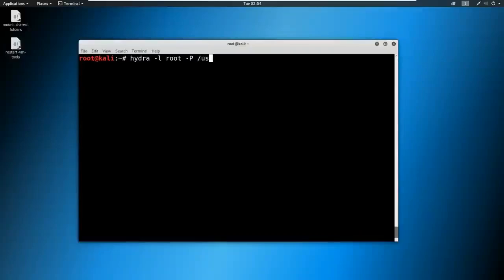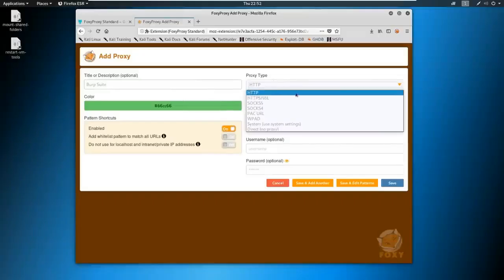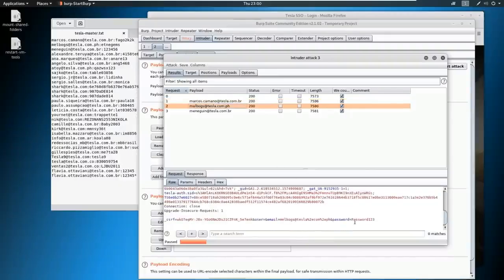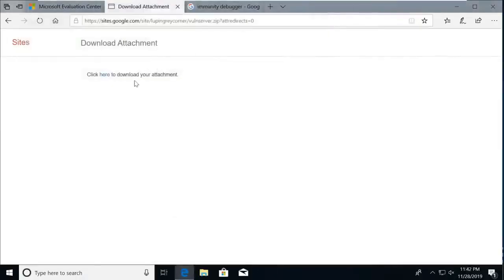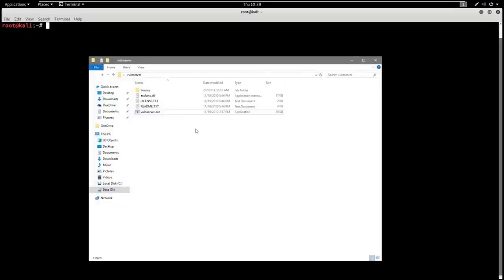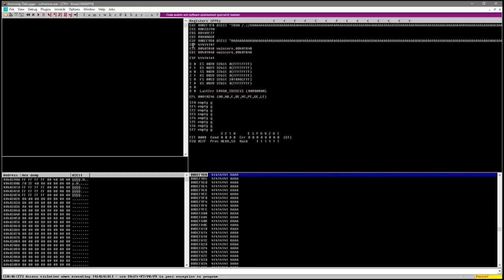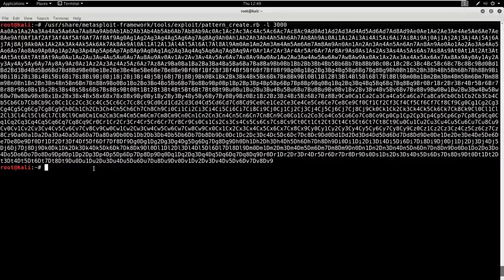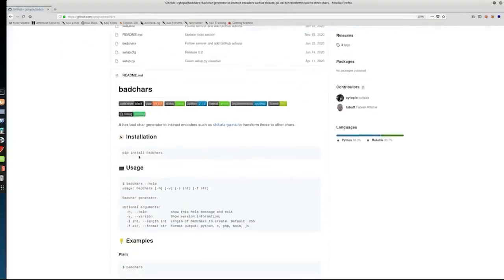Famous ethical hack video part 11